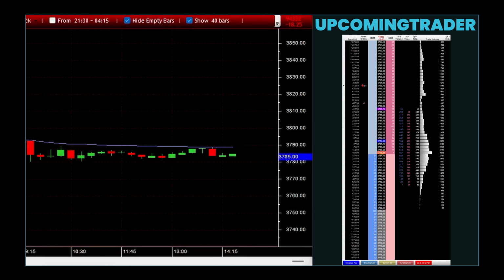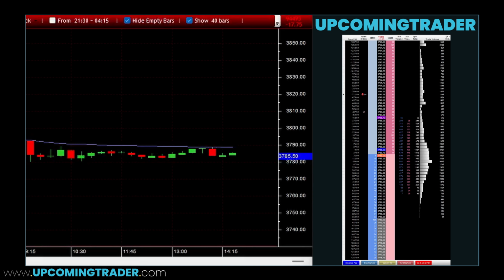Kicking Bearish Candlestick Pattern: Your Defensive Trading Strategy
In the complex landscape of financial markets, the Kicking Bearish candlestick pattern emerges as a stark indicator of a shifting momentum from bullish to bearish sentiment. This pattern, characterized by a decisive gap between a closing bullish and an opening bearish candle, signals an abrupt change in trader sentiment and market direction. Delving into the Kicking Bearish pattern, we explore its significance as a bearish reversal signal, offering traders a strategic advantage in anticipating market downturns.

Our analysis begins with the essentials of recognizing this pattern, emphasizing its role as a pivotal moment where market optimism is suddenly overshadowed by caution. We examine the implications of this pattern on market sentiment, interpreting it as a collective shift towards bearish perspectives, and discuss its classification as a strong signal for market reversal.

Understanding the importance of confirmation, we highlight key factors that reinforce the pattern's predictive validity, including volume analysis and the context of the preceding trend. While acknowledging the pattern's potent reversal signal, we also consider its reliability, encouraging a holistic approach that integrates other technical analysis tools for a more comprehensive market assessment.

Strategic applications of the Kicking Bearish pattern are discussed, guiding traders on leveraging this pattern for informed trading decisions, from considering bearish positions to adjusting defensive strategies. The exploration extends to variations and related patterns, enriching traders' tactical repertoire. Concluding our exploration, the Kicking Bearish pattern is presented as an essential element in the discerning trader's toolkit, illuminating the transition from bullish exuberance to bearish caution, and empowering traders to navigate the markets with informed precision and strategic foresight.